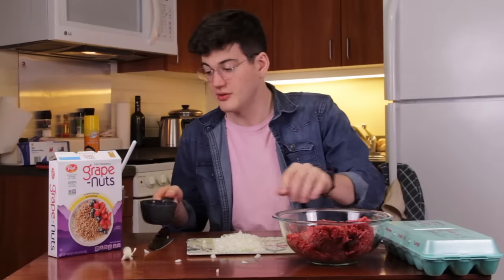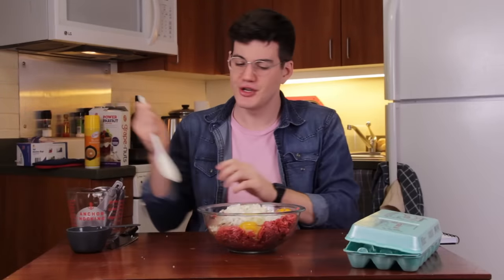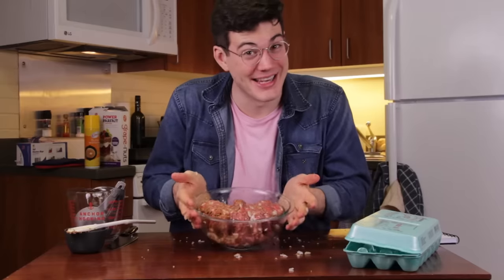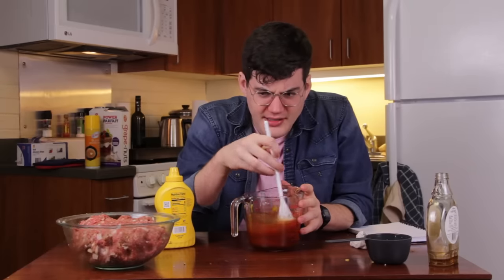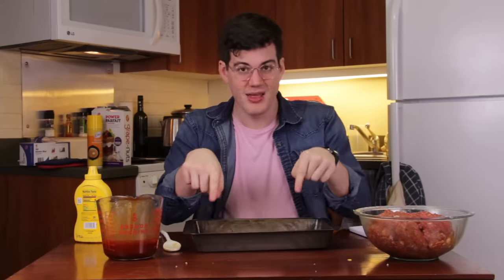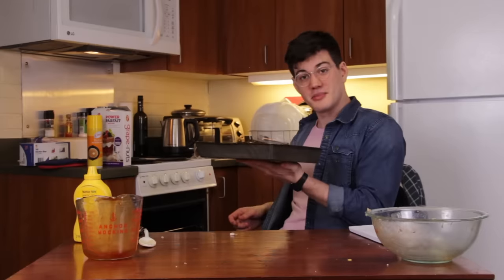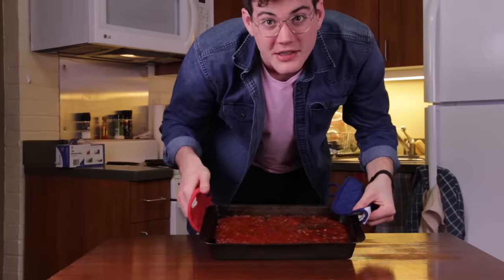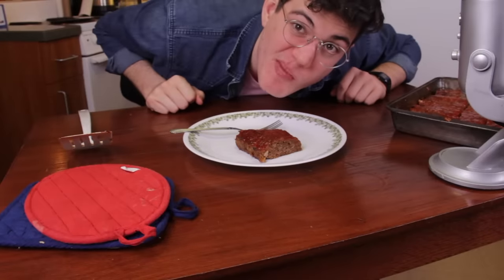I made a meatloaf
I made a meatloaf. Ted Nivison and his cooking meatloaf adventures, oh what a wonderful DIY Meatloaf recipe!

Ingredients:
2 lbs. ground beef (85% lean or 87%sometimes 93% is too lean doesn’t have enough flavor and 80% will produce more grease)
Finely Chopped onion. (Small one) or about a cup of chopped onion
2 eggs
2 dry cups (16oz)of Grapenuts cereal

Combine all ingredients- may need to use hands (clean!), then incorporate the sauce:
Mix 1 cup maple syrup, 1 cup ketchup and 2 Tablespoons of mustard. Pour half into meat mixture, save half for top.

Spray pan with oil or butter- use a baking pan or skillet that is oven proof (handle must also be oven proof not plastic)

Put mixture in and spread evenly. Poke holes with handle of wooden spoon or similar and pour rest of sauce over meat.

Bake for about an hour. If you have convection bake it may cook in about 40 minutes.

The perfect beefcake

About Ted Nivison:
Ted Nivison is a YouTube entertainer/Filmmaker/voice actor/comedian based in New York. He creates comedy videos on YouTube making commentary videos about various funny topics and poking fun at ridiculous people on Facebook, YouTube, and Instagram. He's got some sweet moves as well.